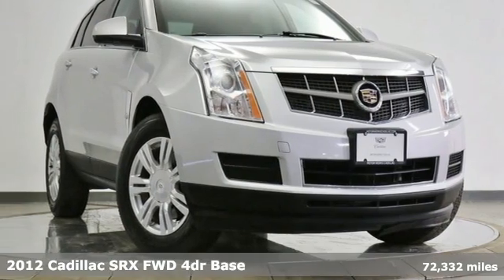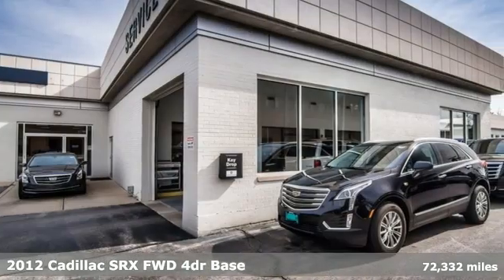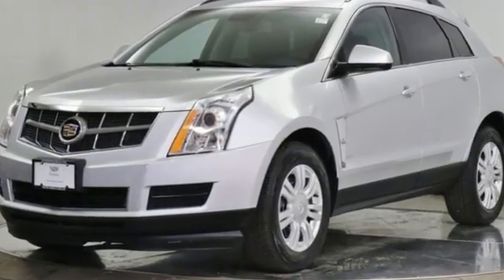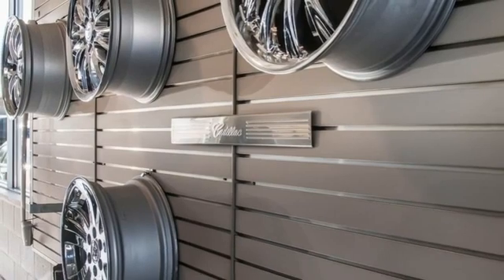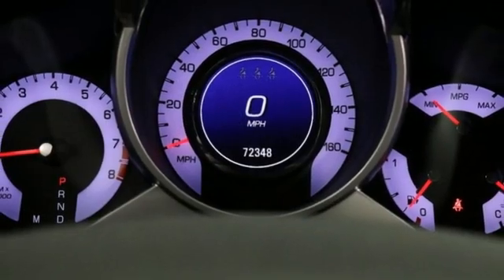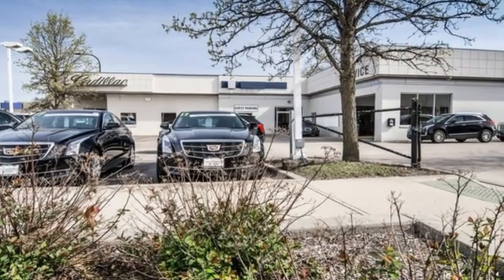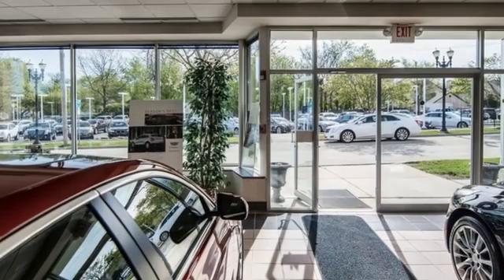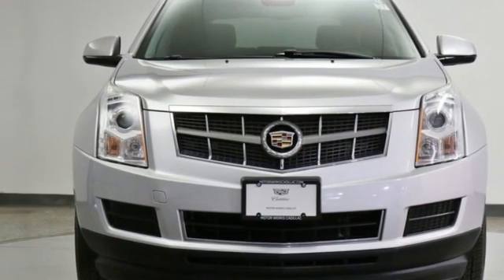2012 Cadillac SRX Barrington, IL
Year: 2012
Make: Cadillac
Model: SRX
Trim: Base
Engine: 3.6L V6 SIDI DOHC VVT
Transmission: 6-Speed Automatic
Color: Silver
Interior: Ebony/Ebony Accents
Mileage: 72332
Stock #: CPR4136A
VIN: 3GYFNGE36CS658890
2012 Cadillac SRX 3.6L V6 SIDI DOHC VVT FWD 6-Speed Automatic, Radiant Silver Metallic, Ebony/Ebony Accents w/Leather Seating Surfaces, 18" x 8" Painted Cast Aluminum Wheels, ABS brakes, BluetoothA® For Phone, Bose Premium 8-Speaker Audio System Feature, Brake assist, Dual front impact airbags, Dual front side impact airbags, Front dual zone A/C, Heated door mirrors, Power door mirrors, Preferred Equipment Group 1SA, Rear Floor Console, Remote keyless entry, Roof rack: rails only, SIRIUSXM Satellite Radio, Speed control, Spoiler.brbrOdometer is 30954 miles below market average!brbrbrOur goal is to provide you with all the information needed to help guide you through the process of finding the perfect vehicle that best meets your specific needs and budget. For years, our experienced and friendly sales staff have given customers valuable advice regarding vehicle selection, financing, and leasing options. You'll also feel confident in knowing that our vast selection of New Cadillac, Cadillac Certified Pre-Owned models and variety of Luxury High Line Clean Carfax, 1 Owner, Low Mileage Pre-Owned vehicles, are priced using current market-based pricing so that you'll always get the best up front value with us. We are the Exclusive #1 Certified Pre-Owned Cadillac Dealership in the Midwest! Our positive online reviews from our happy clients, are another reason why you need to stop in and see us soon. All new vehicle pricing include all rebates and incentives from GM for a retail sale. Some clients may not qualify for some GM rebates which will effect the online sale price. Loyalty, Conquest or Costco Rebates for example. New car pricing does not include special APR pricing from GM. Lease pricing does not include retail incentives and will vary from the final retail purchase price. Pricing on courtesy vehicles will only be honored once vehicles reach the set time and mileage guidelines with GM. You may have to wait for vehicles to reach timeline before taking delivery. We will not honor pricing on courtesy vehicles if they have not hit the time and mileage targets. Please ask dealer for details on final pricing and current vehicle stock. We are not responsible for any pricing errors or prior vehicle sales.

Address:
206 N Cook St